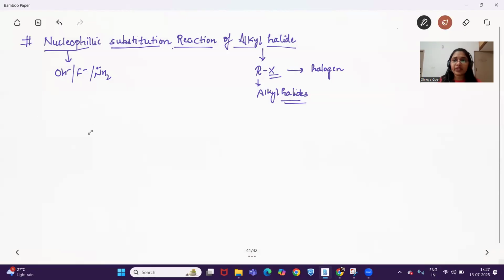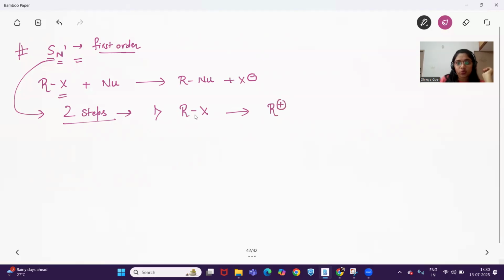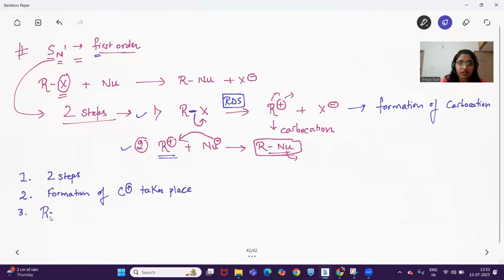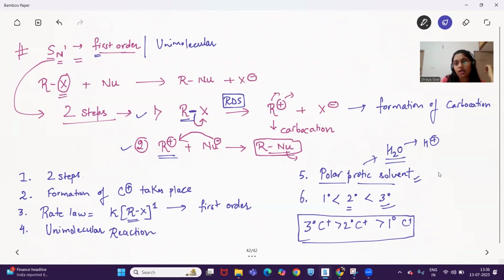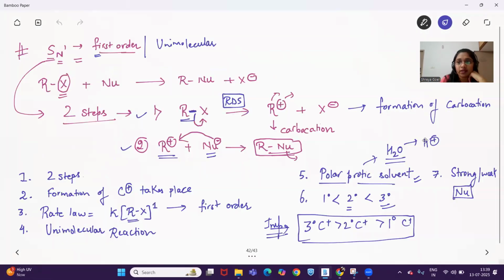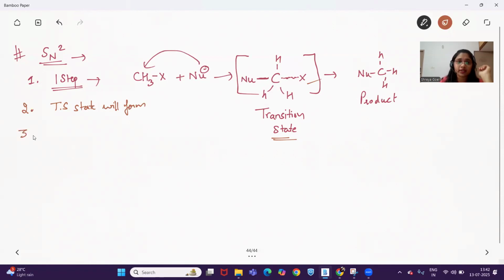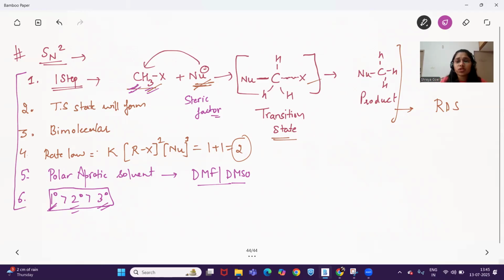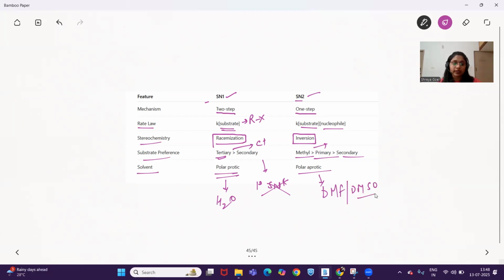CHEMISTRY - Nucleophilic substitution reactions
This video is covering the basics of SN1 and SN2 reaction